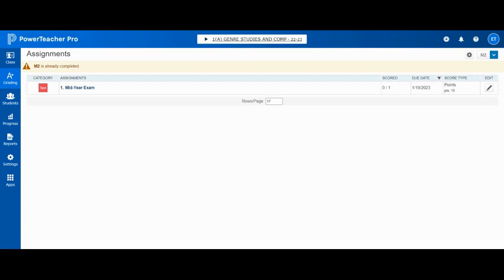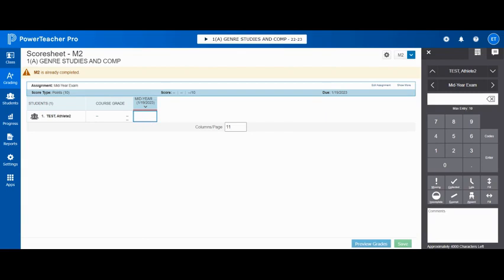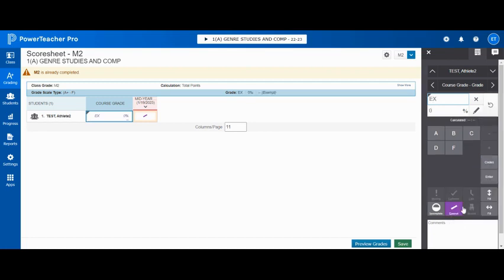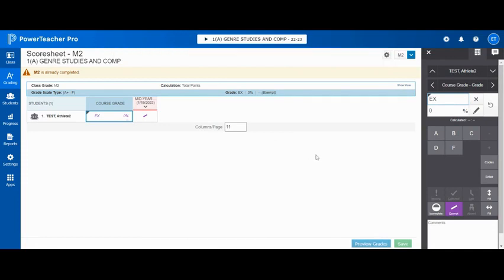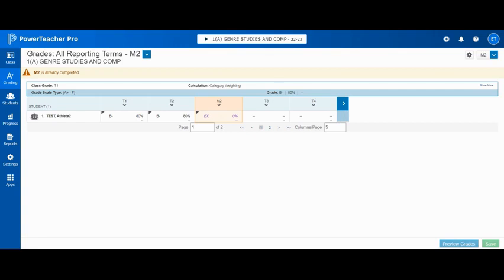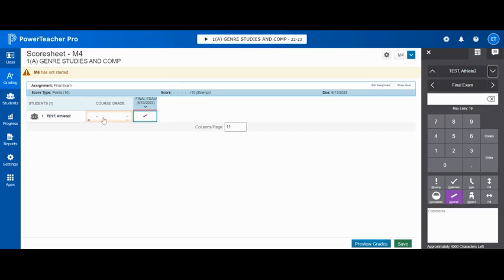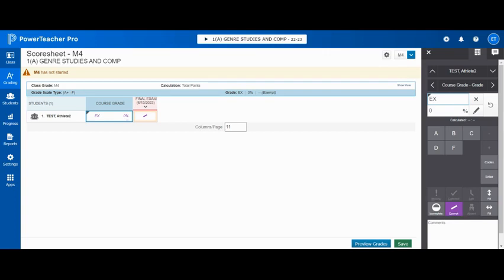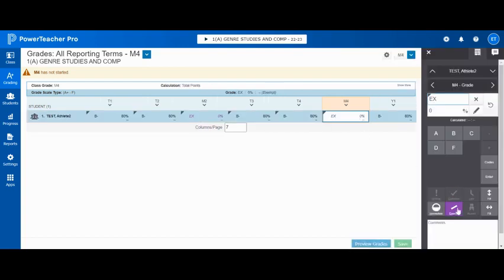PowerTeacher Pro: Exempt Mid Year or Final Exams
This video tutorial will demonstrate how to exempt mid-year and final exam grades.